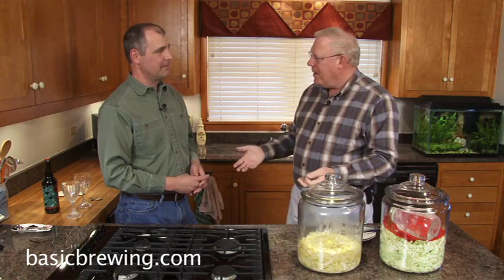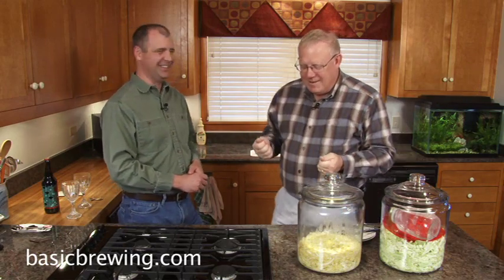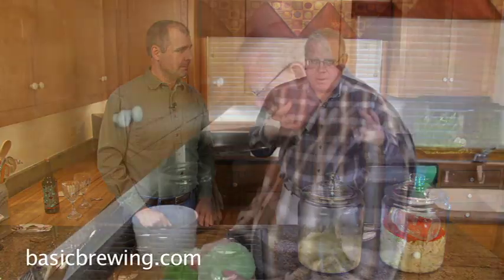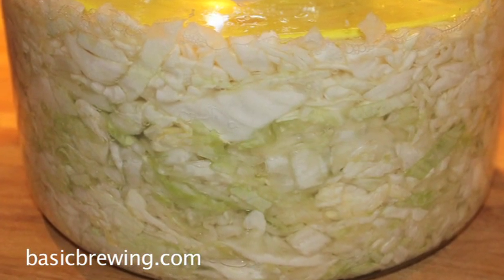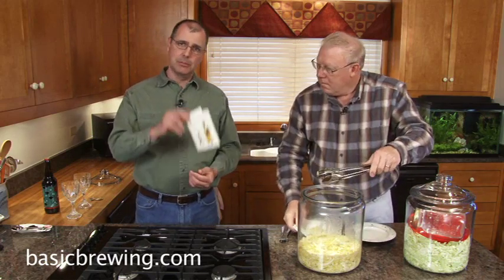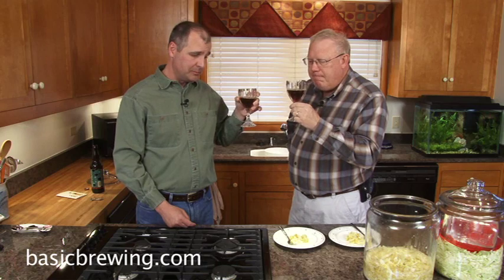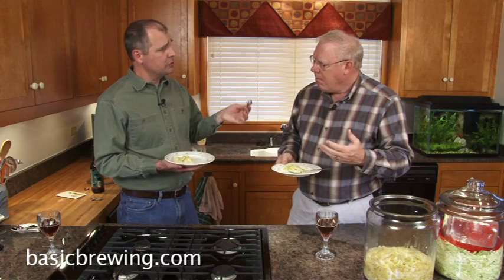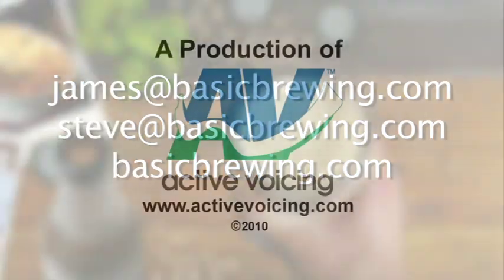Sauerkraut - Basic Brewing Video - March 12, 2011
James and Steve pair a sour beer with sour food - sauerkraut. They'll show you how to make your own sauerkraut at home from scratch